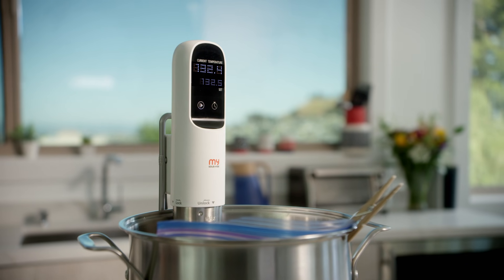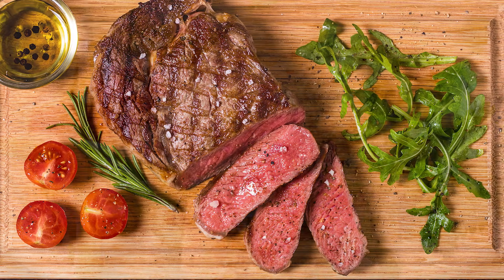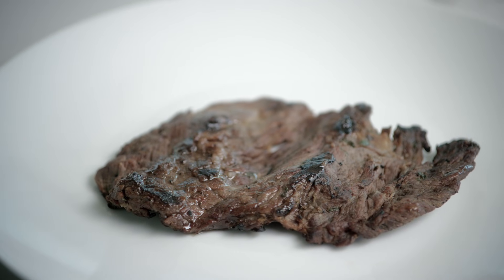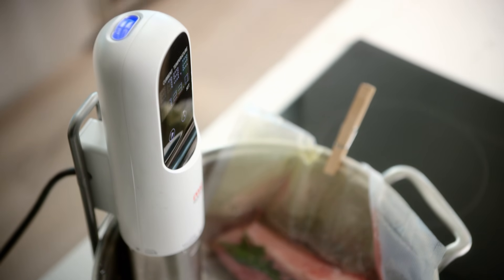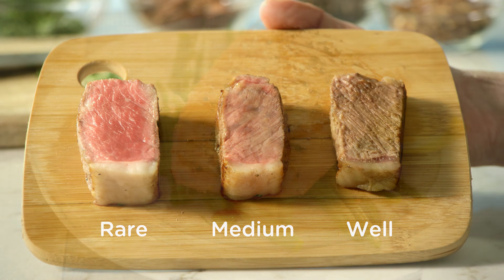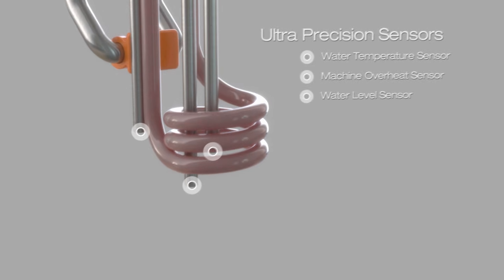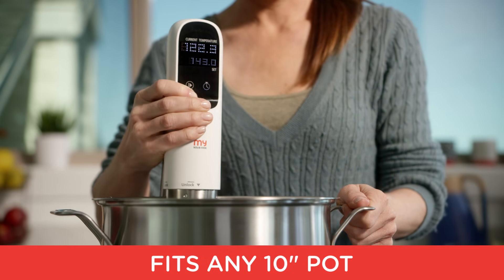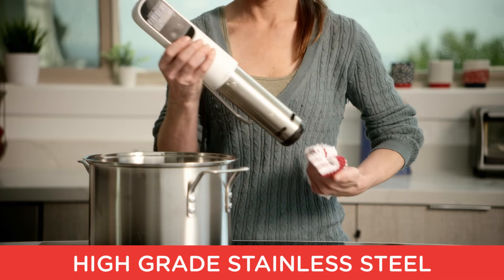My Sous Vide - Precision Immersion Cooker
The My Sous Vide precision immersion cooker brings sous vide to your kitchen, so you can savor the taste of high quality restaurants food from the Comfort of your home. It heats and circulates water to a precise temperature (within 0.1 Degree) to ensure perfectly and evenly cooked food every time.

Constructed with high quality corrosion resistant 316-grade stainless steel, My Sous Vide also has a user friendly touch screen interface to set the temperature and timer - a bright LED display makes it easy to read and keep track of your meal from a distance.

The convenient timer function has an electronic alert tone which lets you know when your food has finished cooking.

My Sous Vide works on your time - prepare a quick meal in under an hour or slow cook dishes for up to four days. Turn your kitchen nightmares into a gourmet dream with My Sous Vide!